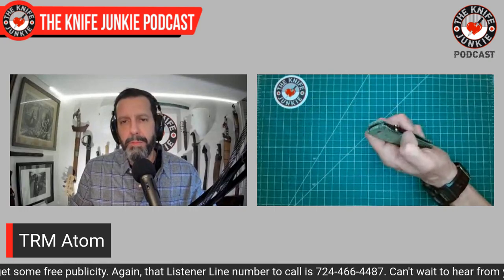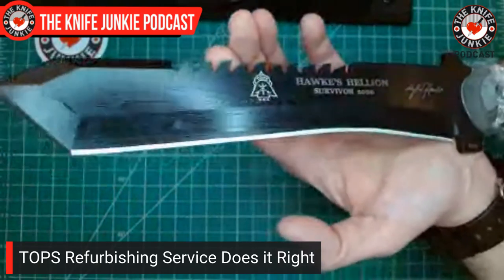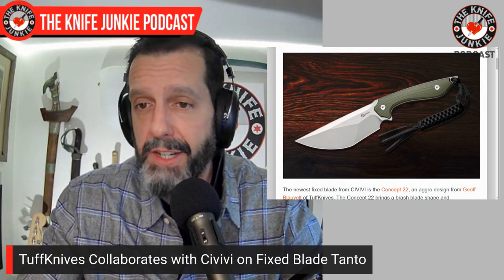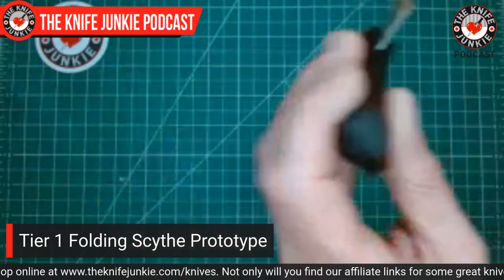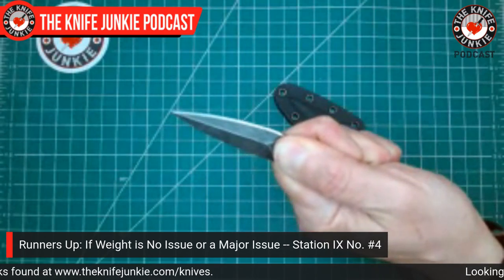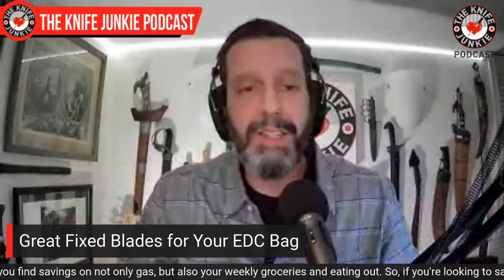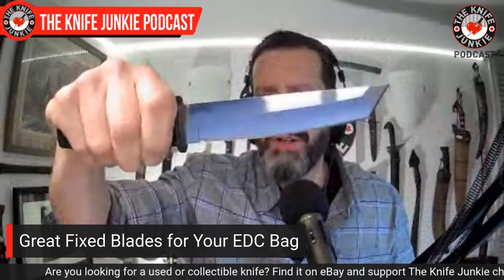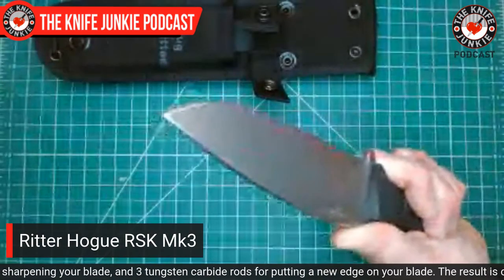Great Fixed Blades for Your EDC Bag - The Knife Junkie Podcast (Episode 396)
On the mid-week supplemental episode of The Knife Junkie podcast (episode 396), Bob "The Knife Junkie" DeMarco looks at 10 great fixed blade knives for your EDC bag, including the TOPS Rapid Strike, SOG SEAL Pup (The Knife Junkie's bag knife) and the Off-Gid Cleaver 2, among others -- as well as two runners-up because of size and weight.

Bob starts the show with his favorite comment of the week, which came from his video "5 Intimidating Bowies," followed by his "pocket check" of knives -- the TRM Atom, Jack Wolf Knives Javelina Jack, The Knife Junkie/Hogtooth Knives NoVA-1, and the Ritter Hogue Mini RSK Mk1 (Emotional Support Knife).

In Knife Life News, Ostap Hel’s latest knife in the Bestech Bouquet series, TuffKnives collaborates with Civivi on a fixed blade Tanto, Virginia's switchblade concealed carry ban repeal is up for the governor’s signature, and Amazon Smile no longer gives to Knife Rights (or any other nonprofit!).

Meanwhile in his "State of the Collection," Bob shows off the Tier 1 folding Scythe Prototype.

Find the list of all the knives shown in the show, and links to the knife life news stories,